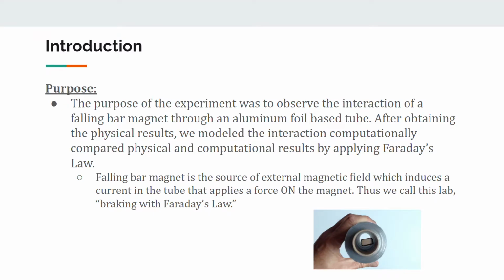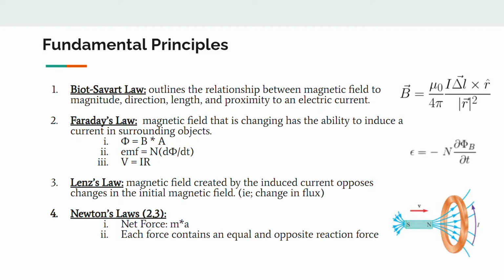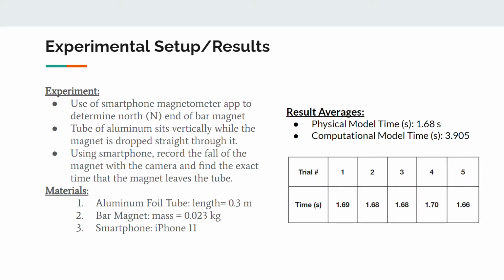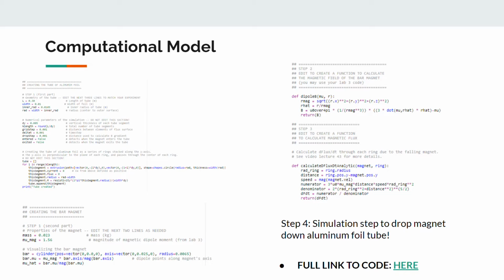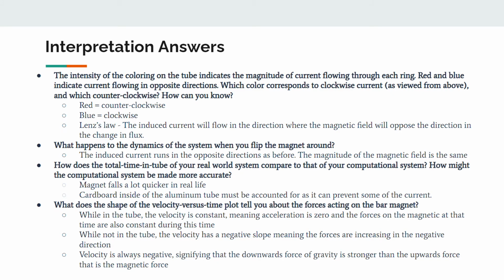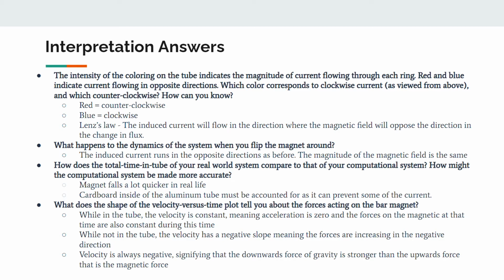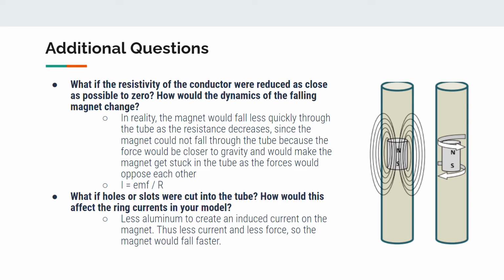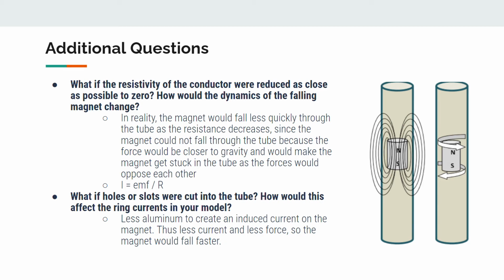Lab 4 Magnetic Braking with Faraday’s Law